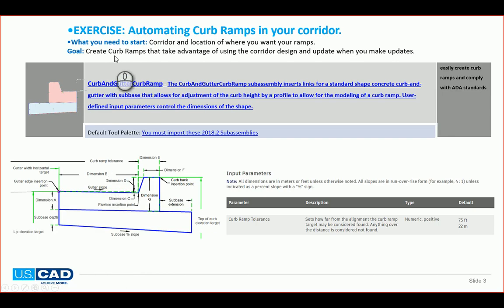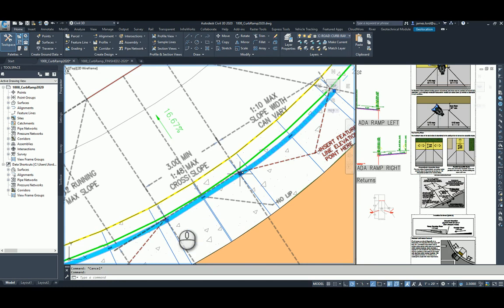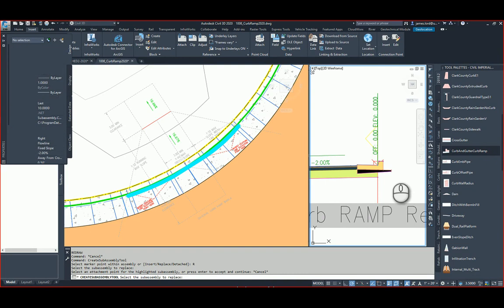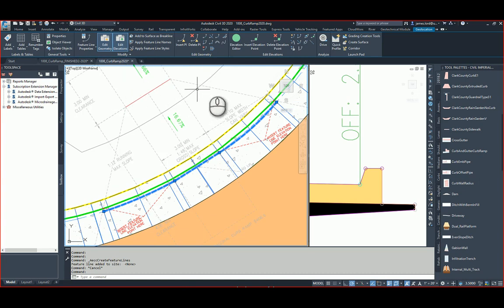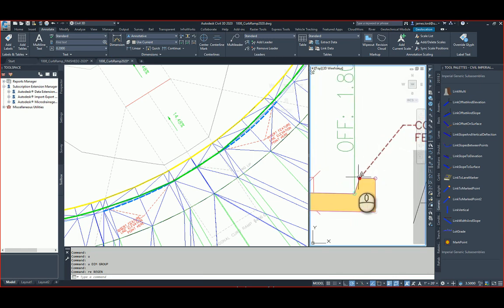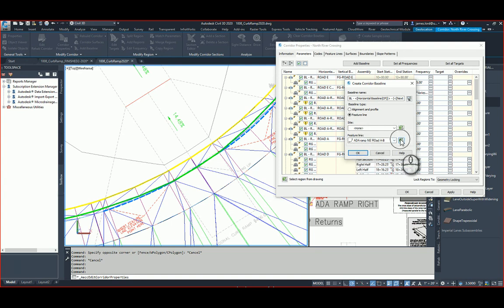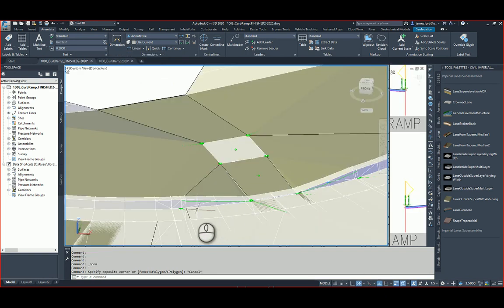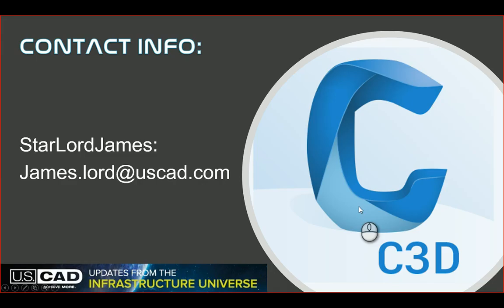Automate Your ADA Curb Ramps with ONE featureline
Civil 3D Autodeks